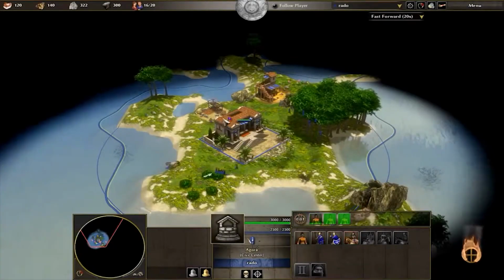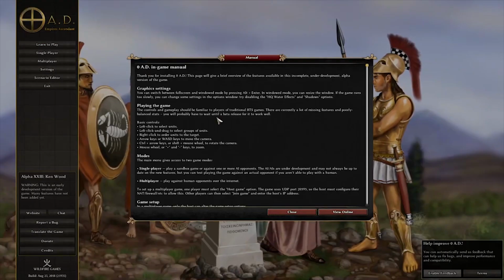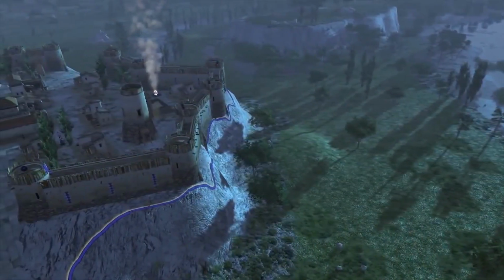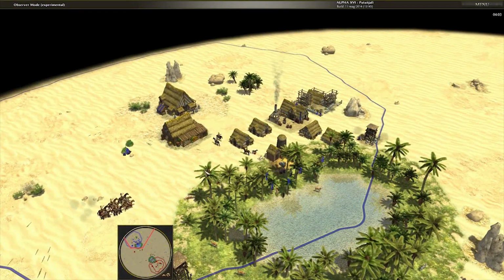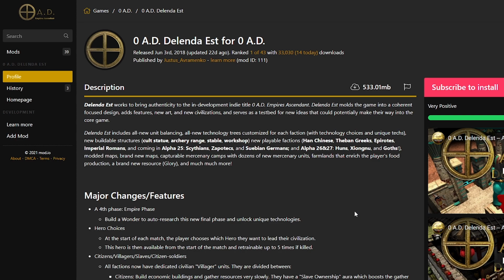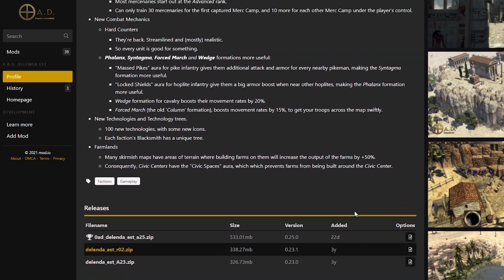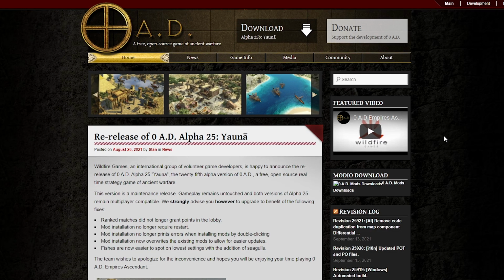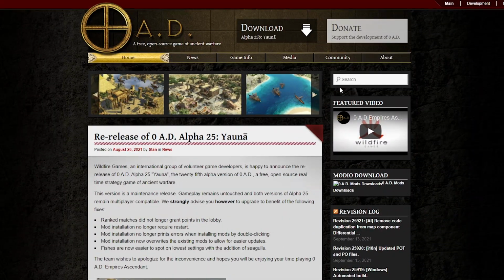0AD: A BRILLIANT FREE TO PLAY ANCIENT CIVILIZATIONS RTS!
Initially developed as a mod for Age of Empires 2, 0 AD gameplay evolved into its own game, on its very own game engine Pyrogenesis and believe it or not has been in constant development for over 15 years. Its an indie developed game by Wildfire Games and it is free to play so you can go on Play0AD.com right now and try it for yourselves!

In this video I’ll be covering 0 AD, a real time strategy game for PC that puts the player in the height of early civilization to essentially start from scratch with a handful of villagers to build an empire through resource gathering, city building and of course, all out war.

There are loads of great historical strategy games in the works such as Manor Lords, Knights of Honor 2 and others so I think it's important to cover these games and analyse how good they're going to be and how different they will be to what we've had so far!

There's also 0 A.D. Alpha 24 and 25 to potentially cover in a future video as well as 0AD Multiplayer opportunities so stick around if you're interested!

I hope you enjoyed it guys and found it informative. If you did give the video a like and absolutely drop your thoughts and questions in the comments below!

► What do you think of Knights of 0 A.D. so far? ◄

00:00 Intro
00:57 What is 0 A.D.?
03:10 Historical Authenticity
05:13 Mods & Multiplayer

TERMINATOR's DISCORD! -